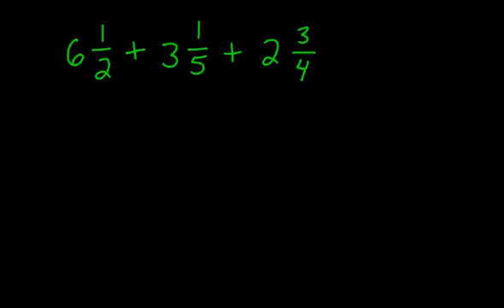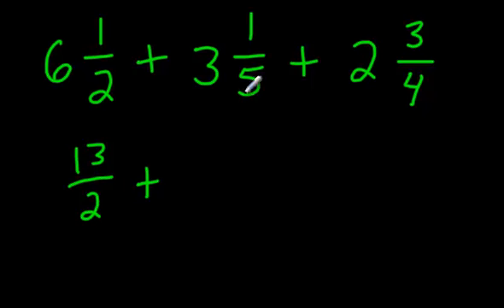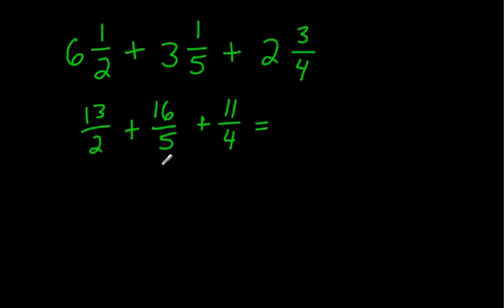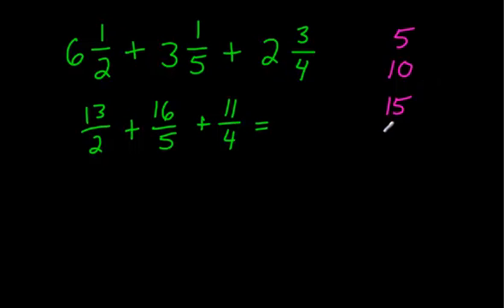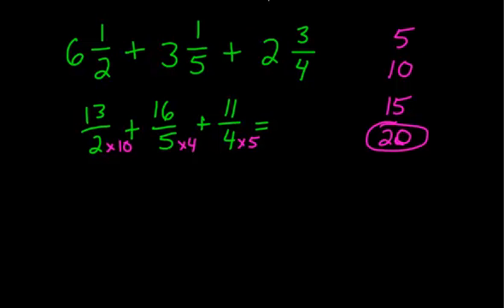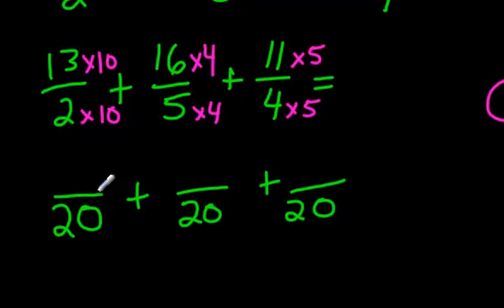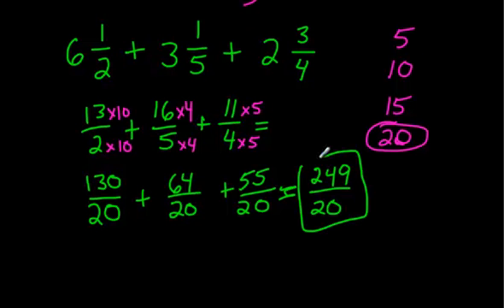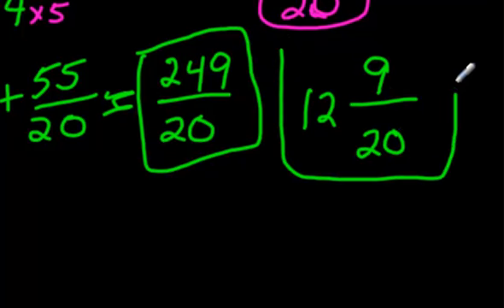Adding Mixed Numbers